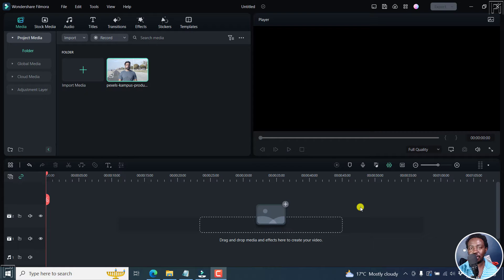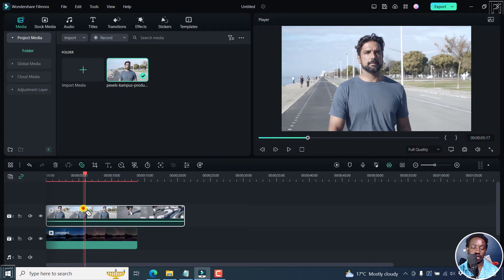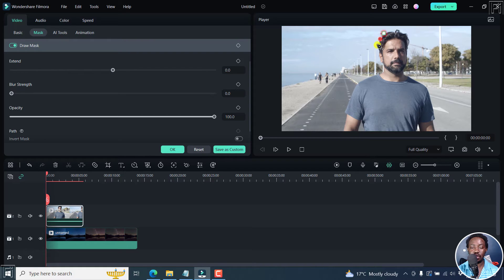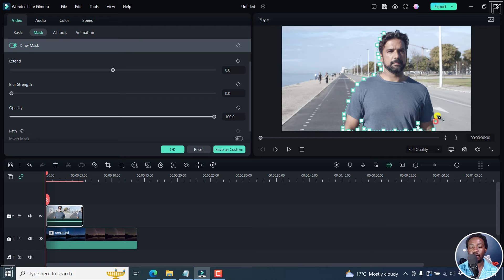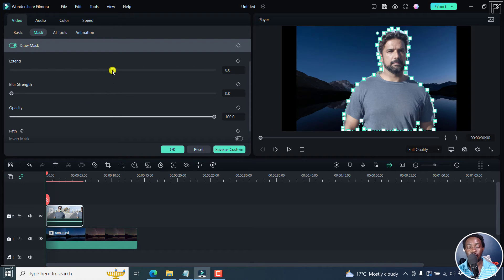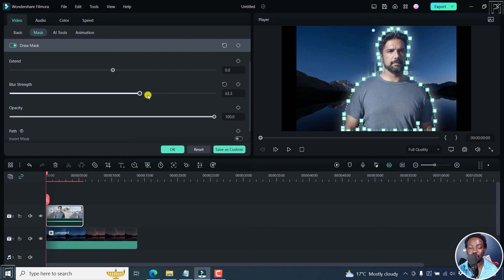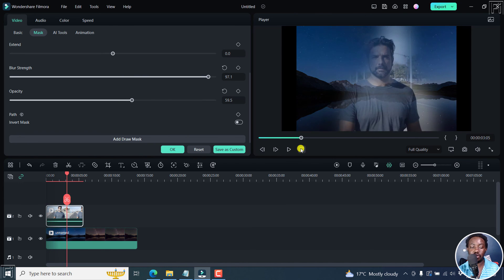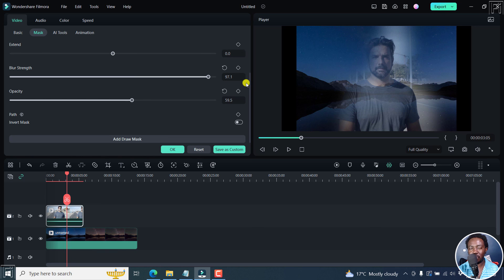New in Filmora 12 - How to Mask with The PEN TOOL in Filmora 12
In this video, I'll show you How to Mask with the NEW PEN Tool in Filmora 12.